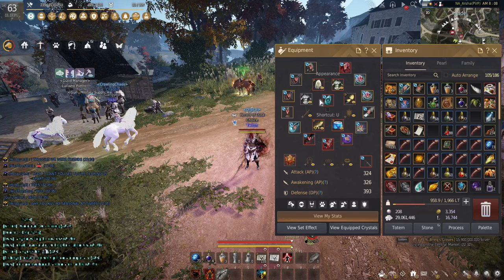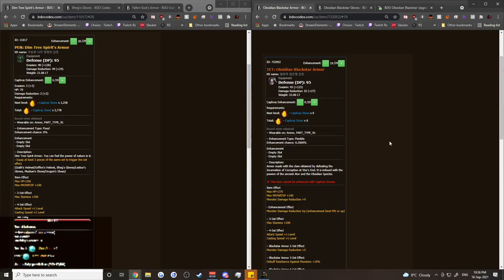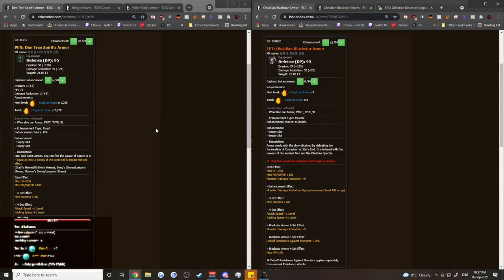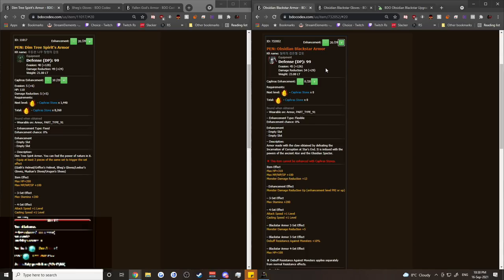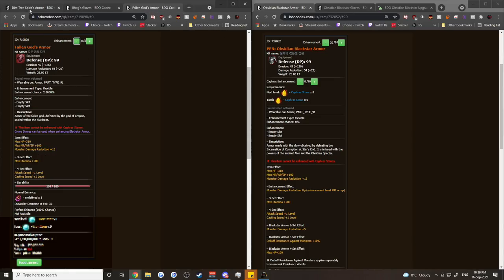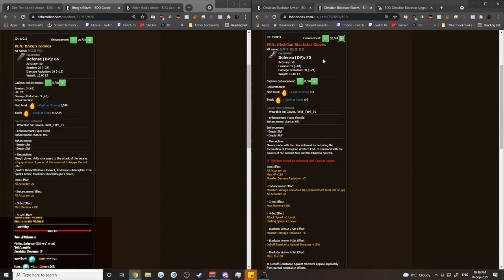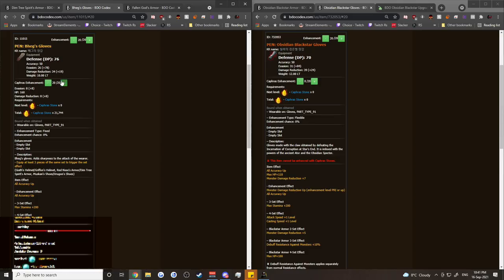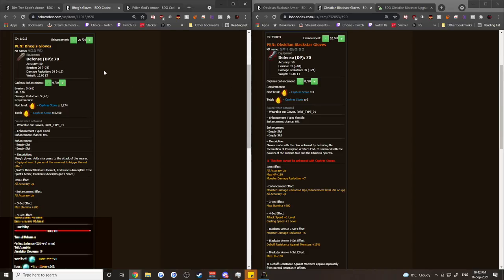IV Blackstar Armor Vs. V Boss Armor - When to build one or the other